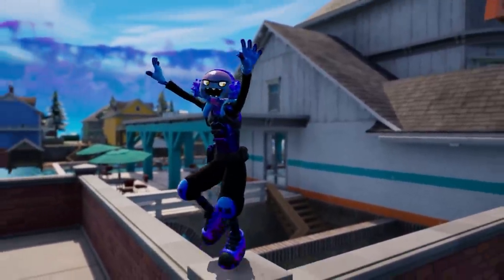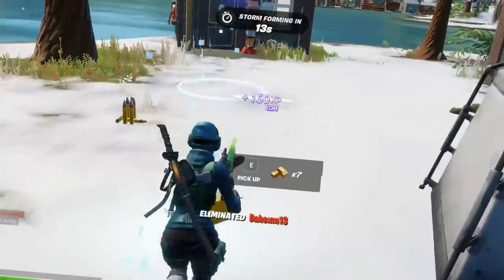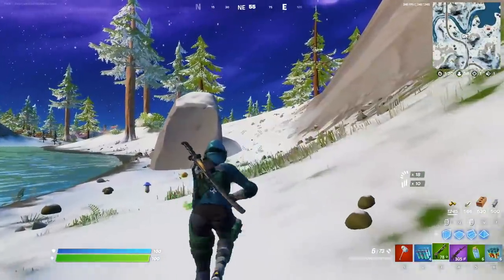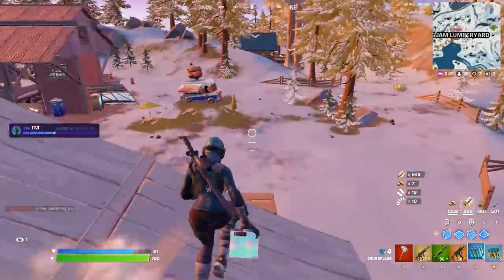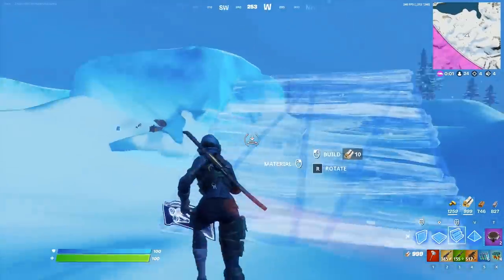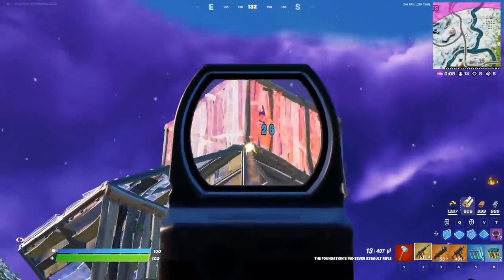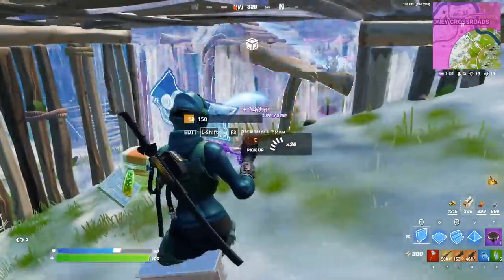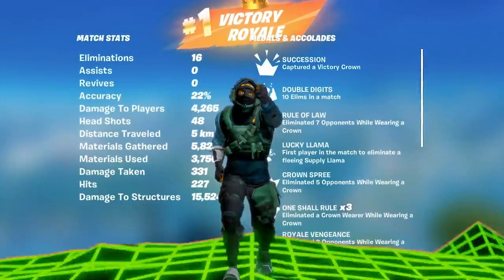HOW TO WIN EVERY GAME OF CHAPTER 3!